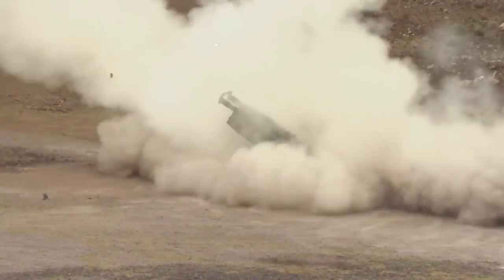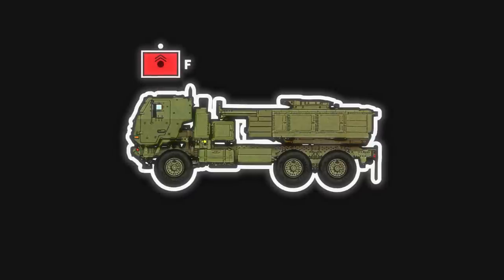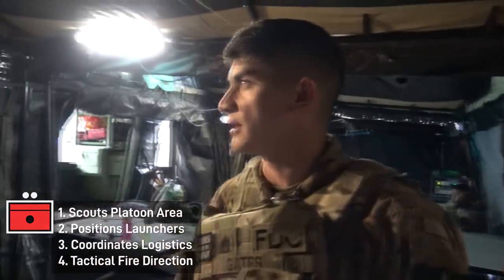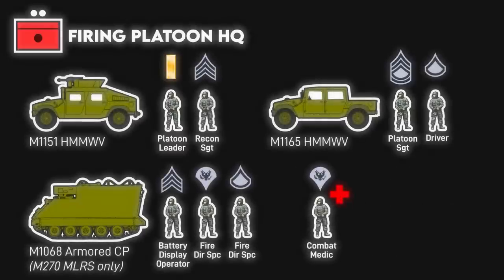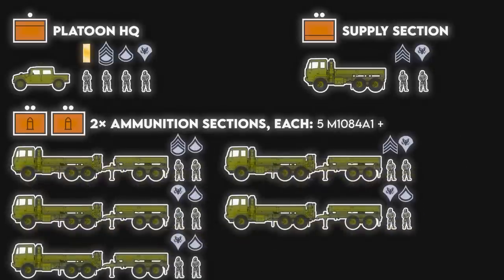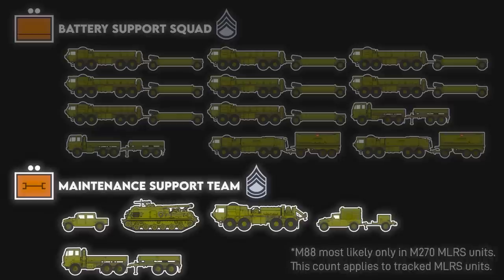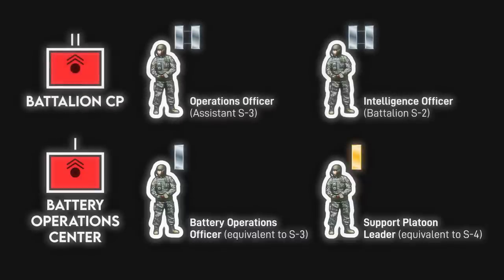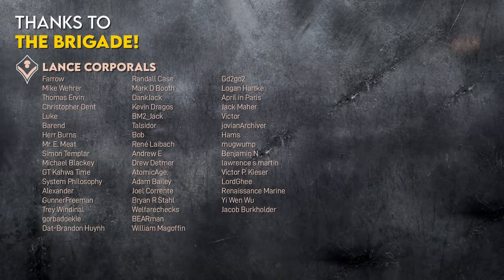Loadout of HIMARS Missile Batteries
Chapters:
0:00 - Intro
0:31 - Role & Capability
1:20 - Firing Platoons
3:47 - Battery Logistics
6:24 - Battery HQ
7:27 - Battalion Organization
7:52 - Marine Corps Battery

Main Sources:
• FKSM 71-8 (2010) "Armor/Cavalry Reference Data: Support Brigades", Annex Fires
• FM 6-60/MCRP 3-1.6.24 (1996) "Tactics, Techniques, and Procedures for Multiple Launch Rocket System (MLRS) Operations"